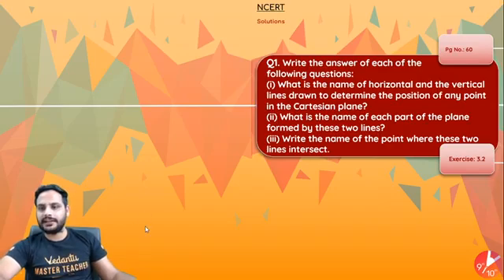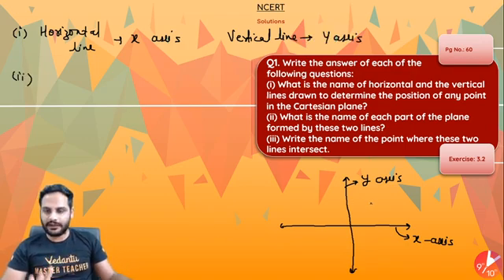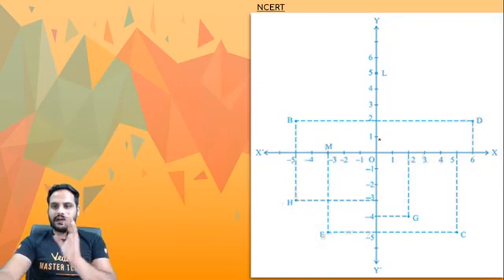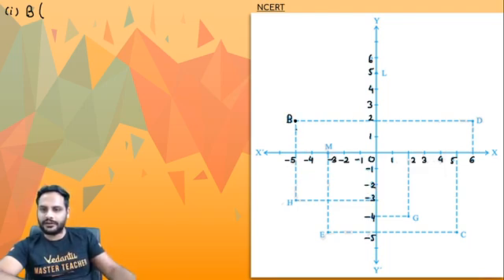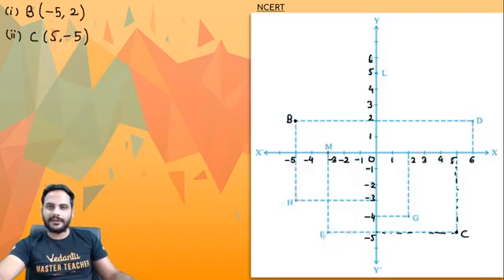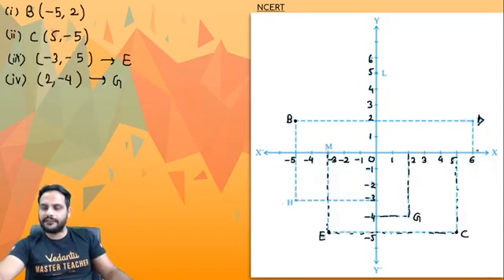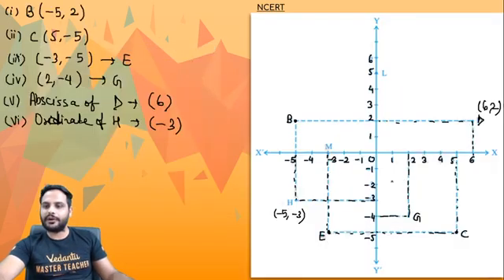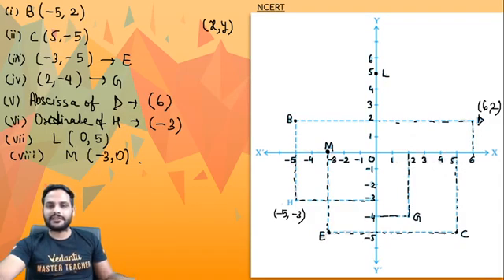Coordinate Geometry L2 | NCERT Solutions Ex 3.2 - Q1 & Q2 | CBSE Class 9 Maths Chapter 3 NCERT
Coordinate Geometry NCERT Solutions Ex 3.2 - Q1 & Q2 | CBSE Class 9 Maths Chapter 3 NCERT Solutions | Vedantu Class 9 and 10. In today's session, Master Teacher Gopal Sir takes you through the Coordinate Geometry Class 9 NCERT Solutions Ex 3.2 - Q1 & Q2, as it is one of the most important questions in Maths, CBSE Class 9 of NCERT Solutions Maths Books. Gopal Sir enlightens you with CBSE Class 9 exam preparation strategy for Maths with in-depth explanations and how to revise crucial topics. In today's class, Gopal Sir will talk about the topic and share some preparation tips on how to score more marks in CBSE Class 9 Maths Exam.

1. Unlimited LIVE class with your favorite teachers.
2. Unlimited Doubt Solving in Live class.
3. Fun interactive learning with in-class quiz and leaderboard.
4. Get full access to structured long term courses.
5. One subscription, unlimited access to Live Class, Test Series & Assignments.
6. Make your own study plan and learn from the comfort of your home and device.